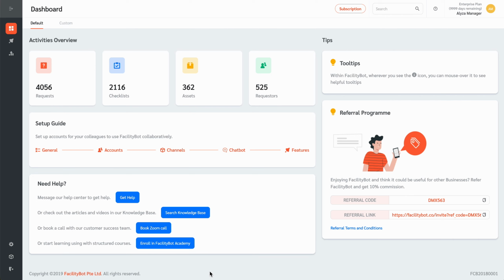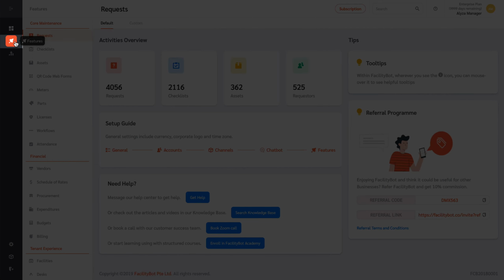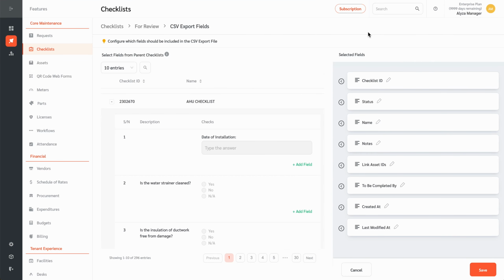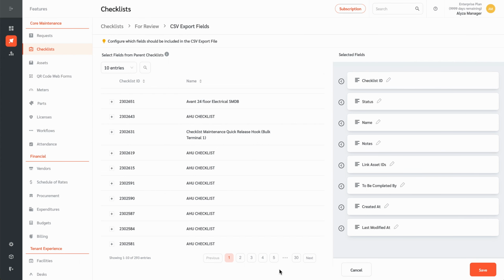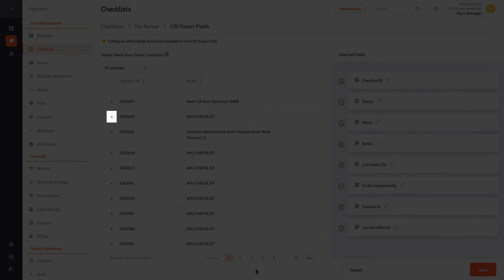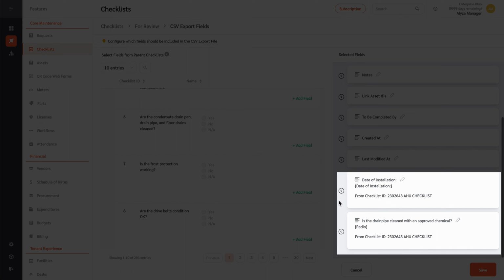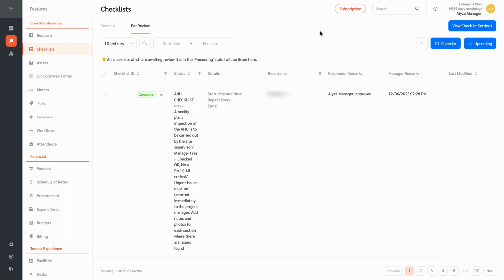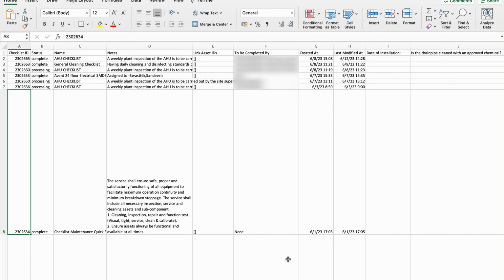Checklists Custom Excel Layout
Facility managers may want to export completed preventive maintenance checklists as CSV/Excel files. With this feature, clients can now include columns in the CSV Export from fields within the checklists.